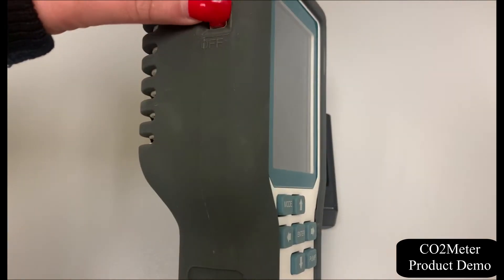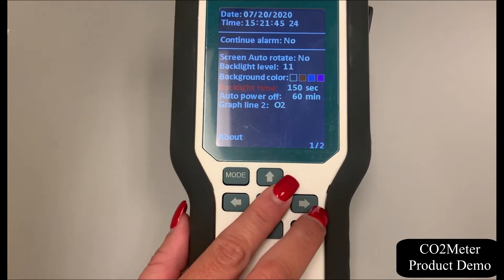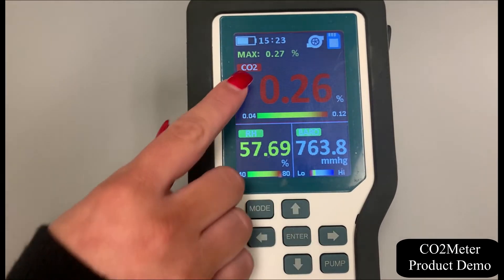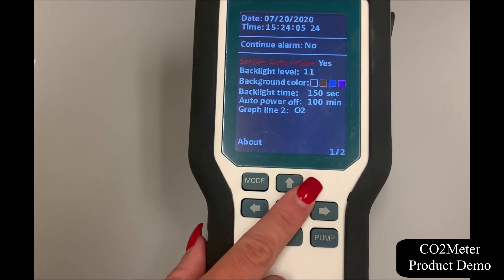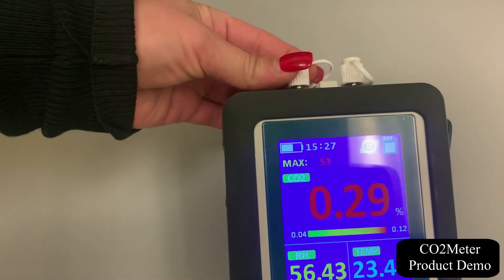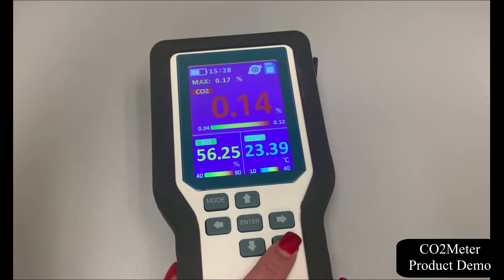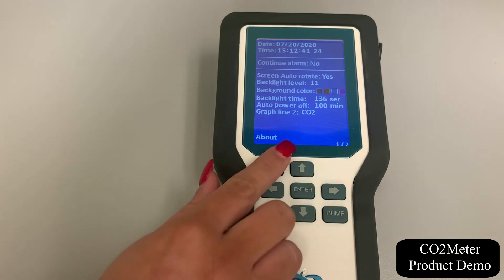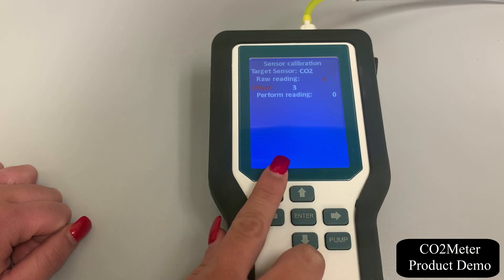How to Use the CO2Meter GasLab Pro Multi Gas Sampling Data Logger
CO2Meter demonstrates how to use the CM-1000 GasLab Pro Multi-Gas Sampling Data Logger. This device is designed to simultaneously measure multiple gas concentrations through a sampling method. With up to 64 sensing configurations for the user to choose from, gas concentrations include Carbon Dioxide (CO2), Carbon Monoxide (CO), Oxygen (O2), Methane (CH4), Ambient (AMB), Dew Point (DP), and Altitude (ALTI).

This multi-gas detector provides a Li-ion rechargeable battery which allows for 30+ hours of use in industries such as laboratory, scientific, life sciences, fumigation, fire suppression testing, and many other industrial environments. The CM-1000 also features data logging capabilities, as data is recorded to a micro 16GB SD card for later retrieval and further analysis.

The full-color LCD display details each sensor's readings as well as graphs and displays the data right from the screen.